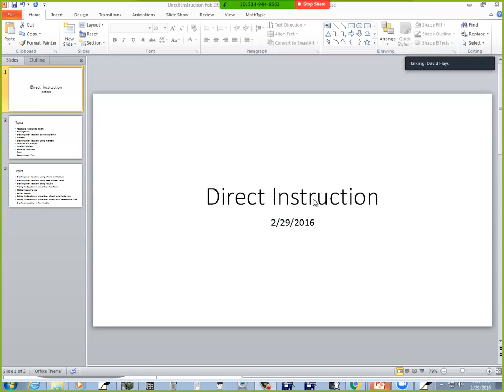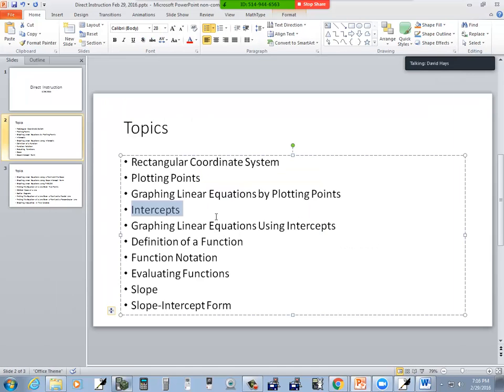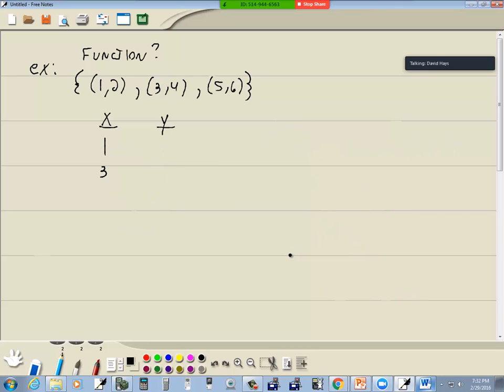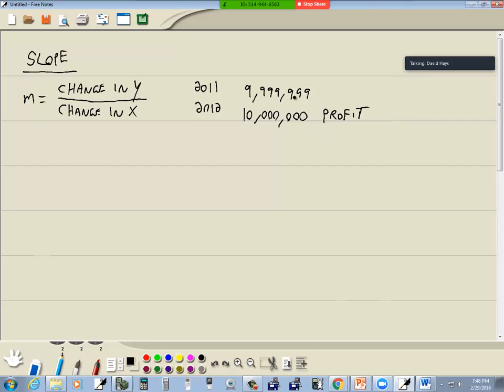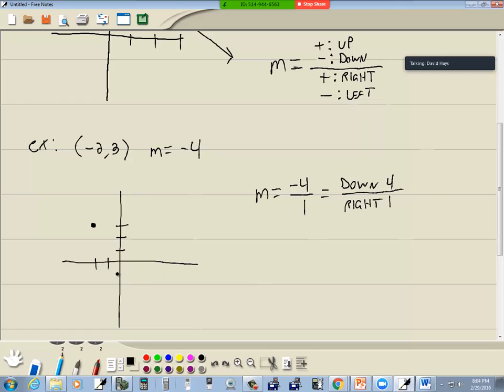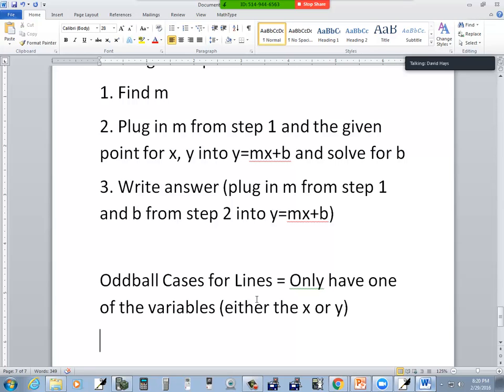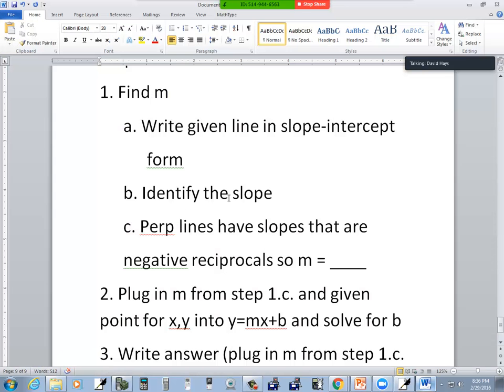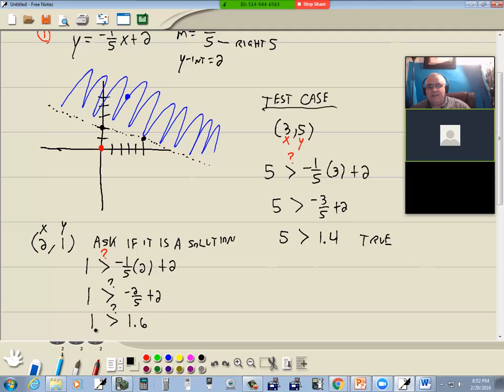College Algebra - Direct Instruction - 2_29_2016